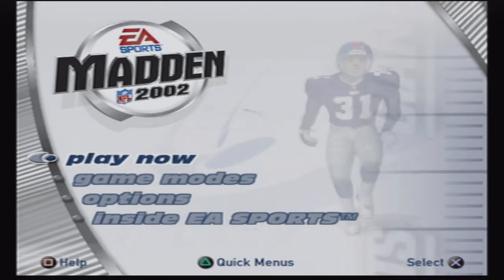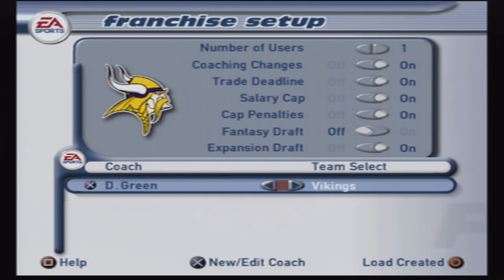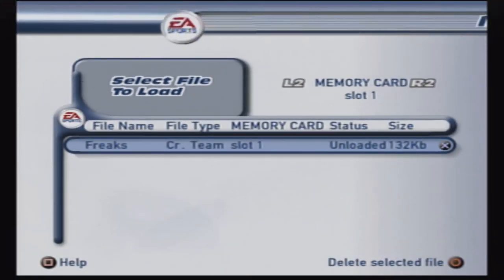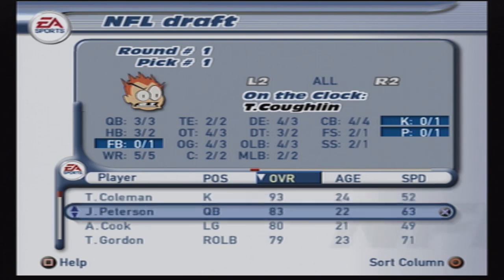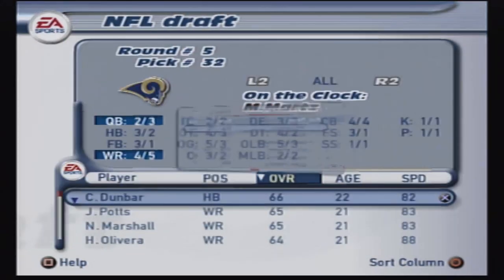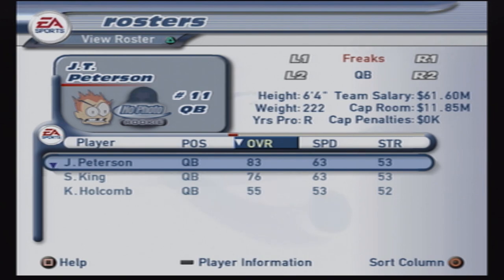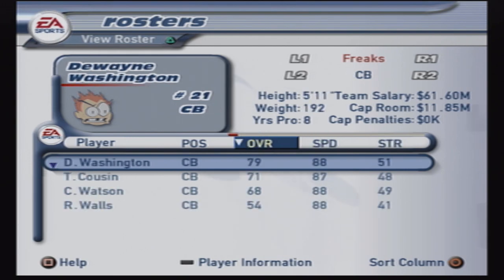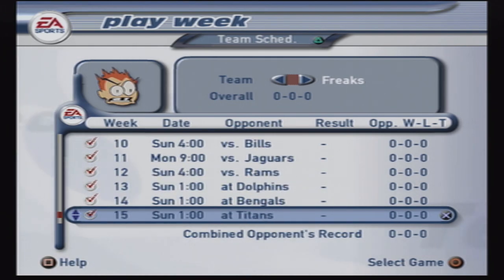That ONE TIME Madden NFL Football Had an EXPANSION DRAFT!!! | Madden 2002 Expansion Draft Franchise?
Today we take a look way back at that ONE TIME Madden NFL Football video games had an EXPANSION DRAFT! That's right! EA Sports did it ONE TIME back in Madden 2002! Let's try a little Expansion Draft Franchise! Be sure to let me know in the comments if this is something you would support as a miniseries or sim series or if it was better as just a one-off video!

LIKE ENERGY DRINKS AND SUPPLEMENTS? CHECK OUT RAZE ENERGY!